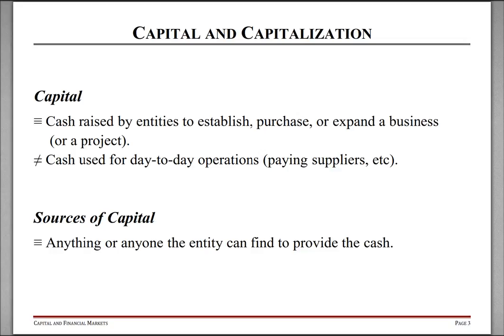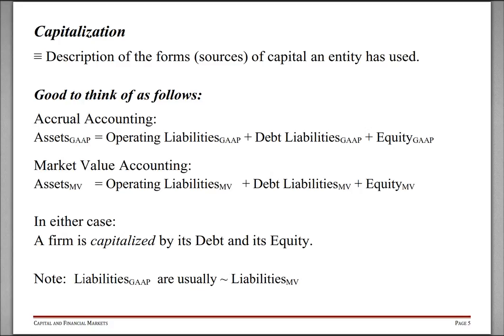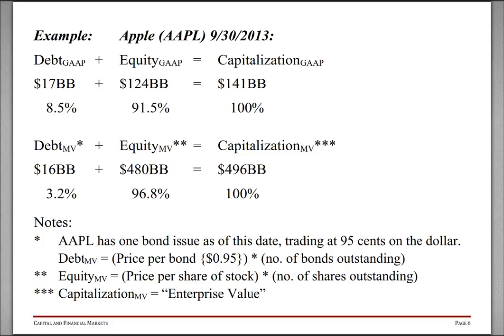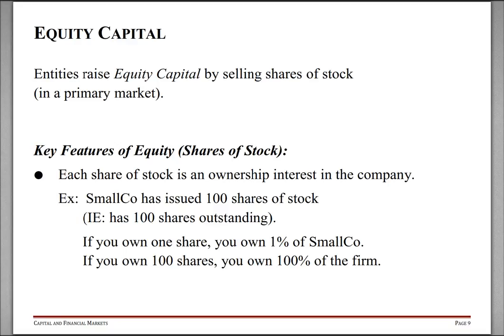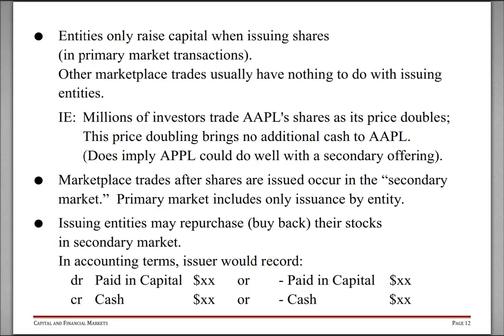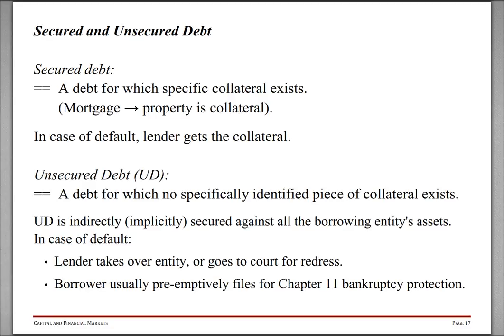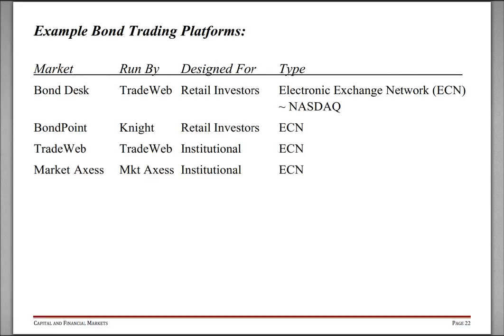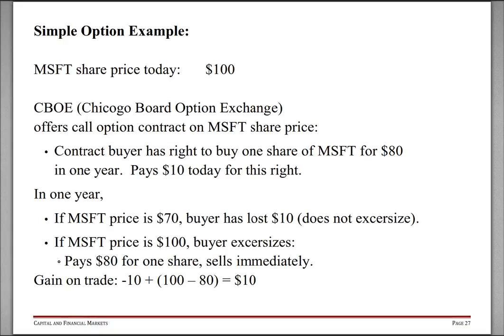Ch01B Financial Markets